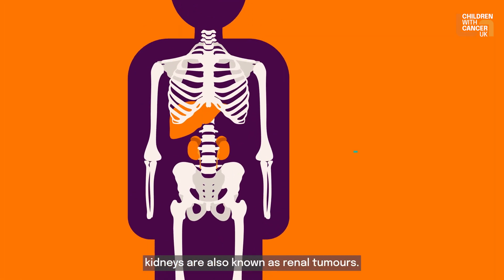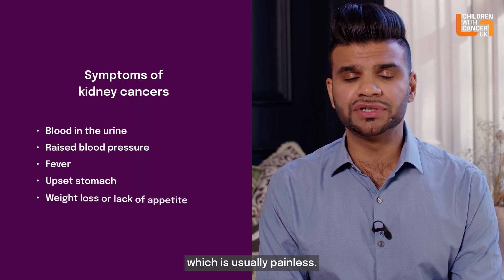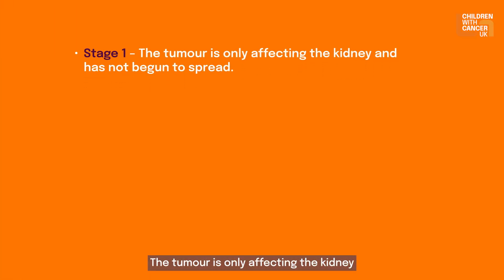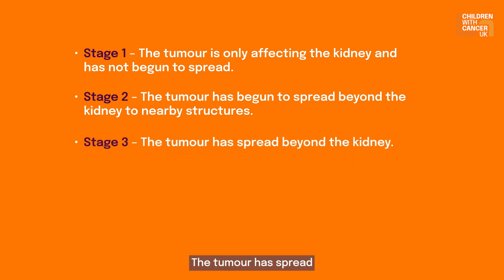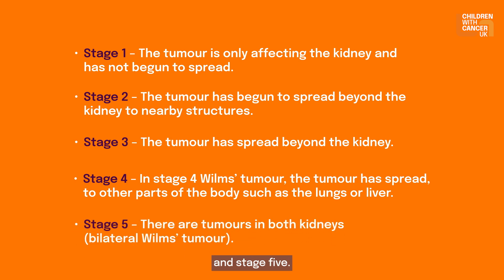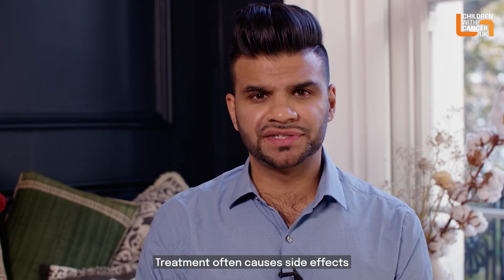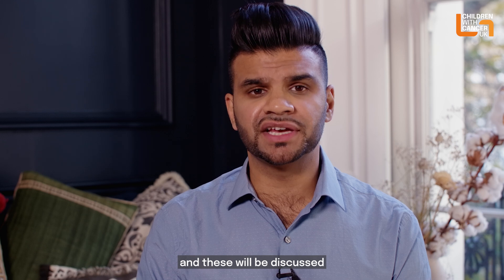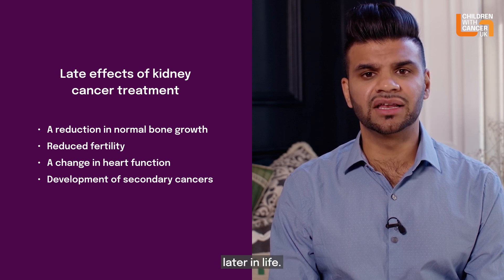What type of cancer are kidney cancers? | Childhood Cancer | Children with Cancer UK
Cancers affecting the kidneys are also known as renal tumours. Wilms’ tumour is also a type of kidney cancer also known as nephroblastoma. It develops from nephroblasts, the immature cells from which the kidneys develop. These cells often don’t mature normally, instead they remain present in a child’s kidney after birth, then they start to grow out of control, forming a jumbled mass of small immature cells.

Wilms’ tumour usually only affects one kidney which is called unilateral, but in rare cases, can affect both kidneys, it is then called bilateral.

0:00:00 What is kidney cancer?
0:00:51 Kidney cancer symptoms
0:01:14 What tests would be needed?
0:01:54 Explanation of cancer stages
0:03:05 Types of treatment
0:05:38 Late effects
0:04:54 Possible side effects
0:06:18 Survival rates
0:06:27 Can cancer come back?